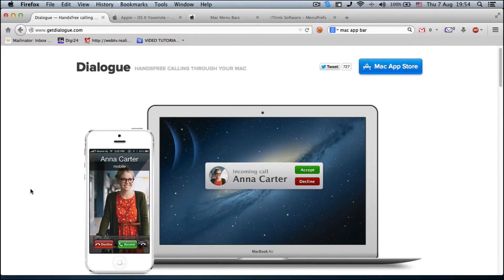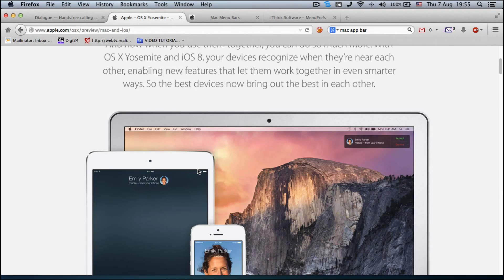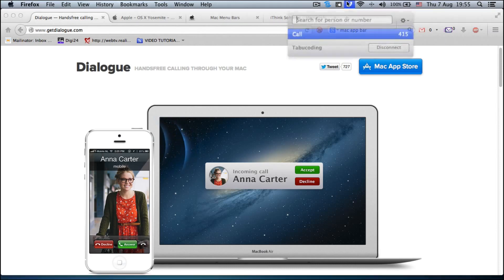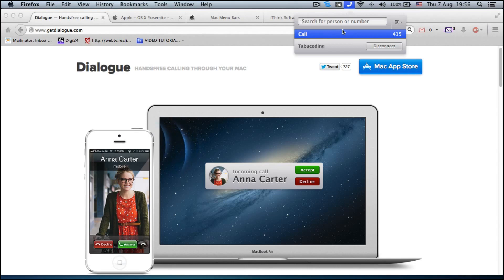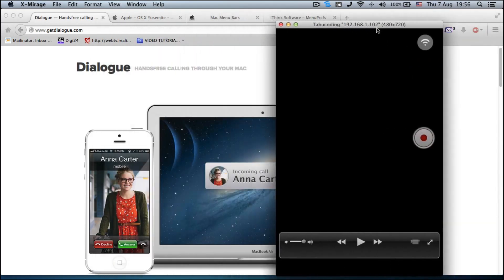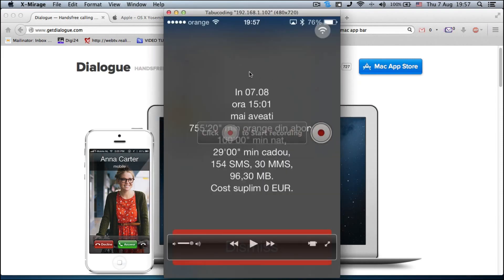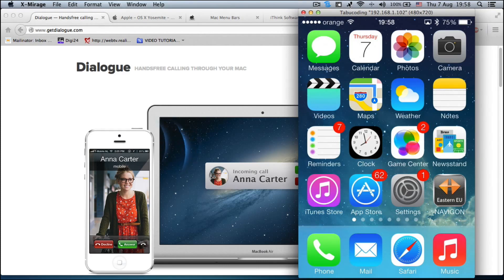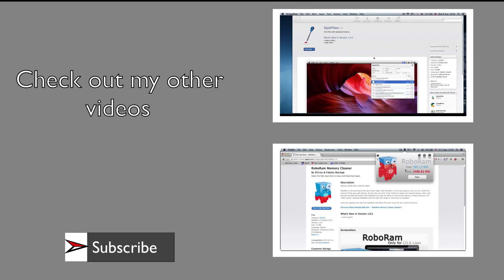Dialogue - Receive calls on your Mac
Dialogue will enable you to use your Mac to make or accept calls with the help of your : Iphone, Android or Windows phone.